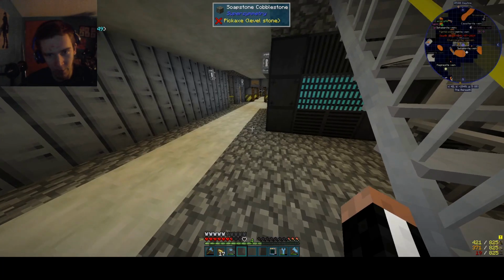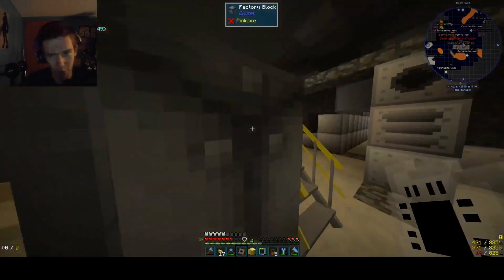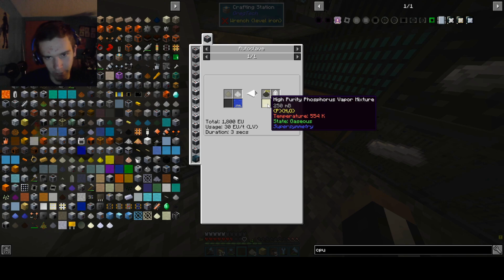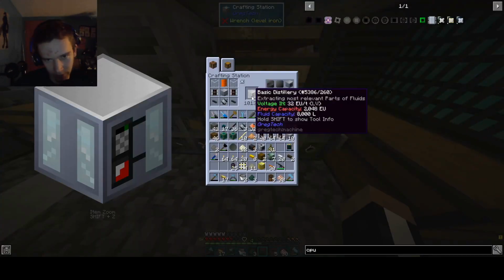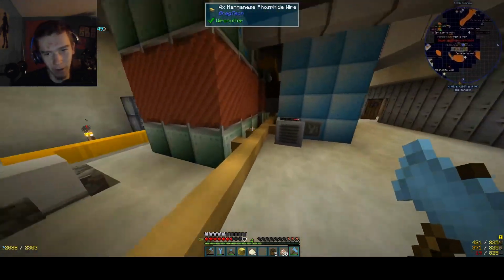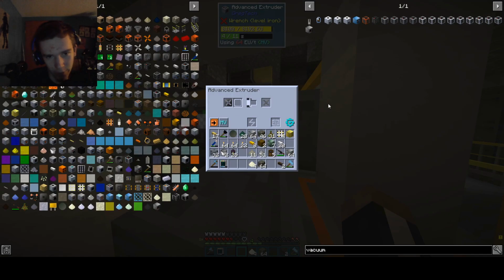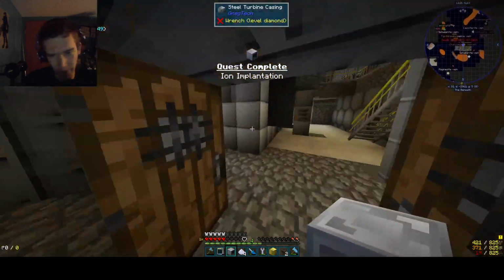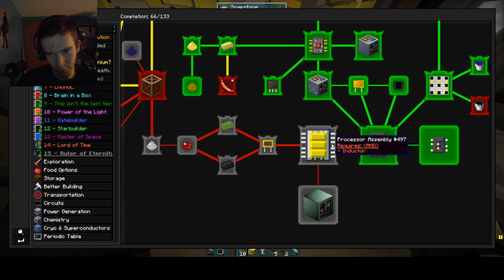Better HV circuitry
Today we will make components for the infamous HV circuits. These are essential to our progression and make MV and LV  circuits incredibly cheap

Supersymmetry